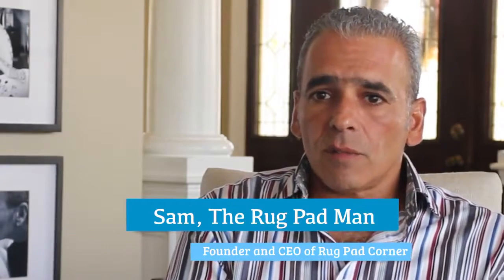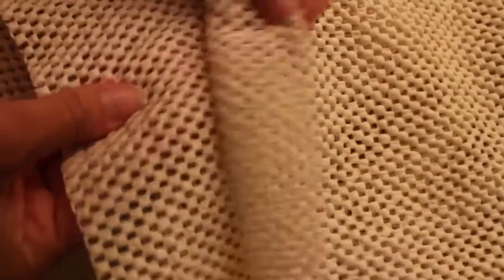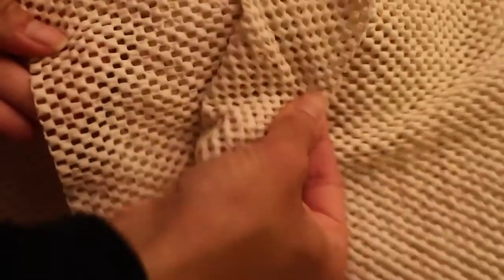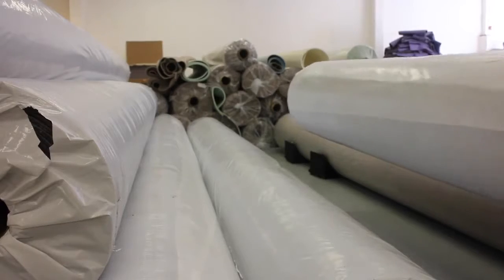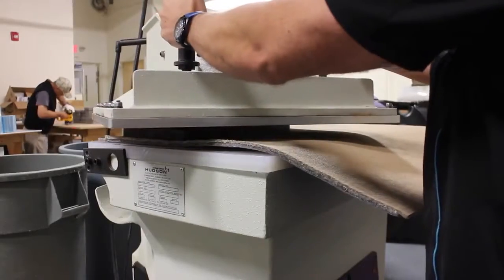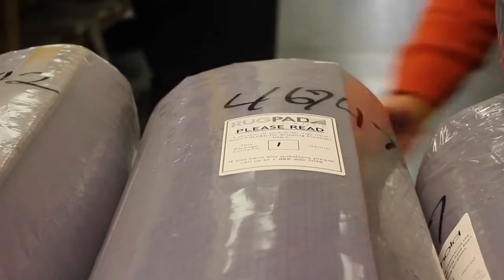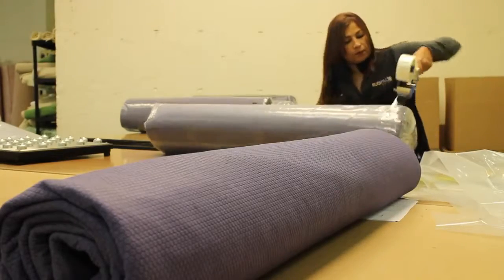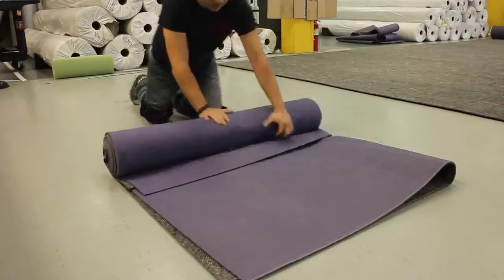Rug Pad USA 10x14-Feet Ultra Low Profile Non-Sl Review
In this video I show you the Buy Rug Pad USA 10x14-Feet Ultra Low Profile Non-Slip Area Rug Pad Rug Pads -. Thank You!

Great Rug Pad USA 10x14-Feet Ultra Low Profile Non-Sl Review
Rug Pad USA 10x14-Feet Ultra Low Profile Non-Sl Test
Rug Pad USA 10x14-Feet Ultra Low Profile Non-Sl Unboxing